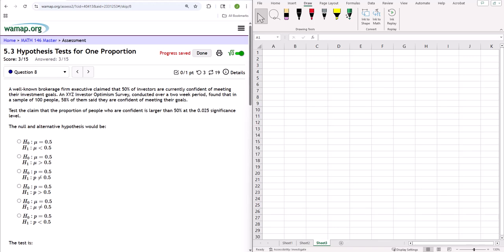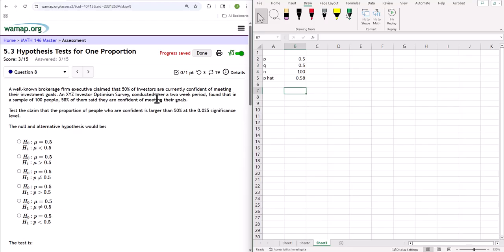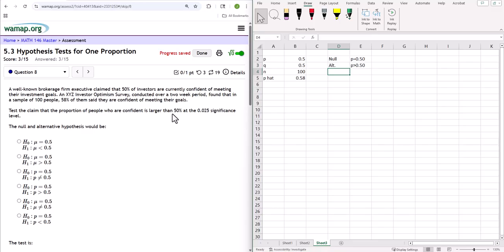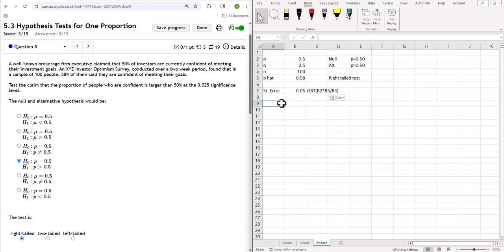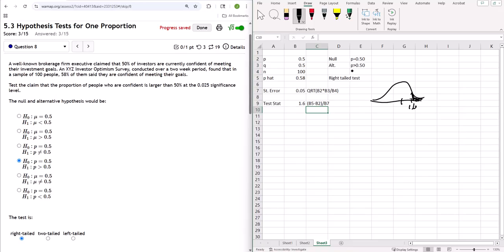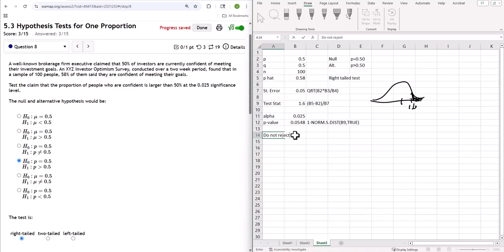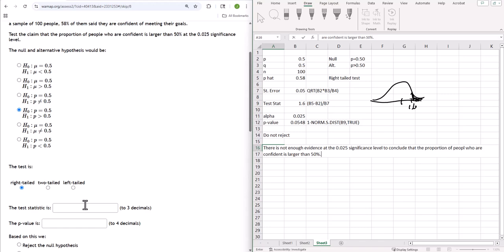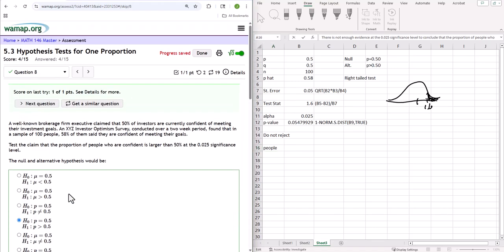Section 5 3 Hypothesis Tests for One Proportion Part 3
I work through a right tailed one proportion hypothesis test using Excel.